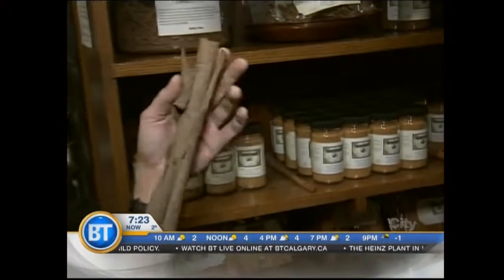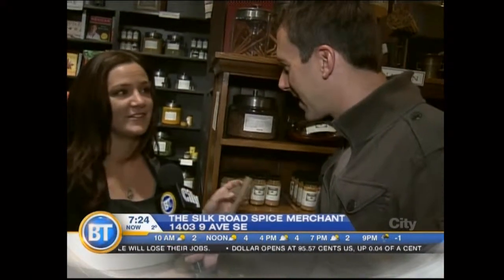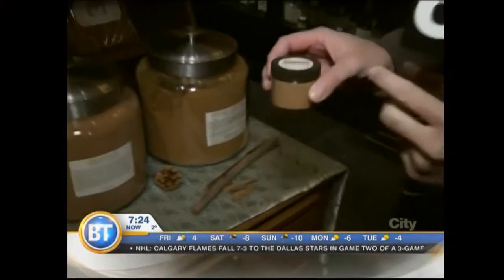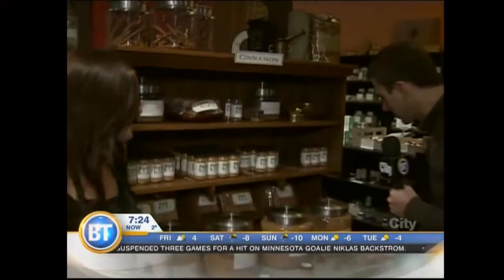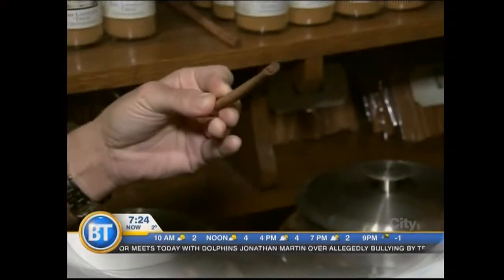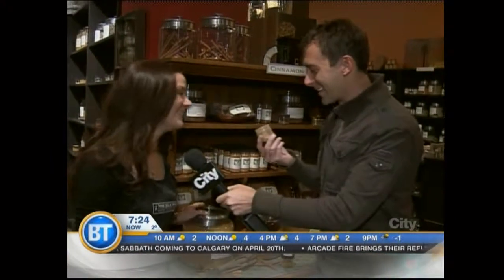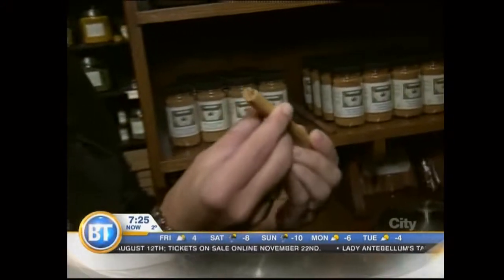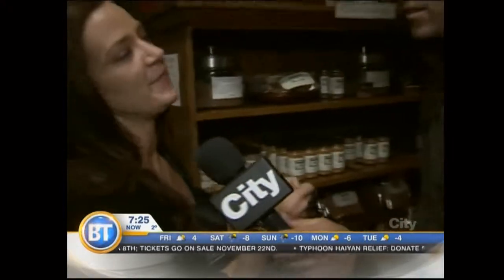Silk Road (2 of 5) - November 15th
A trip around the world, in just one bite! Mike Yawney is hanging out at The Silk Road Spice Merchant learning about the history of cultural spices.